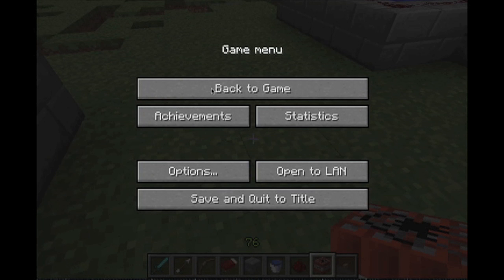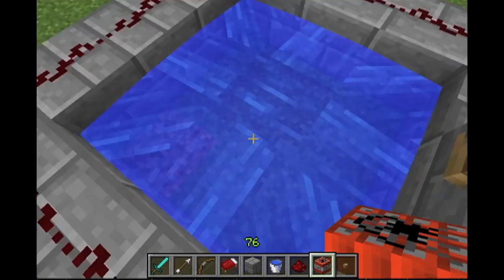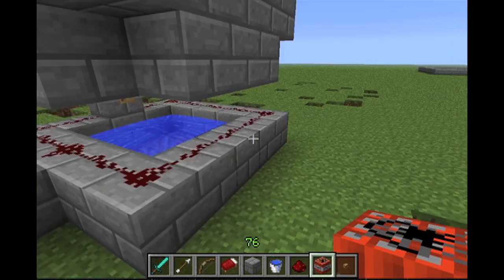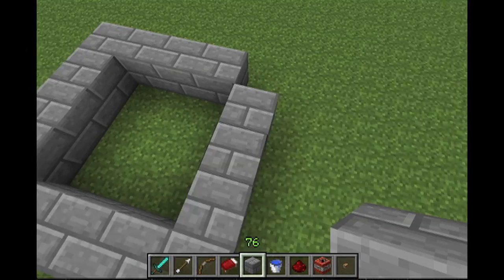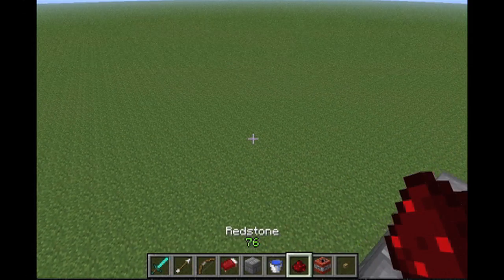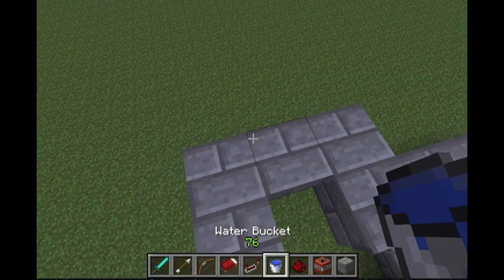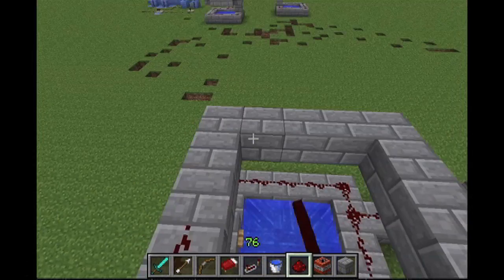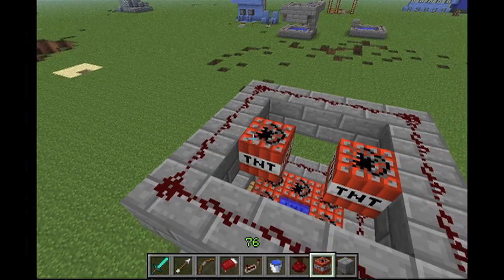Minecraft for Kids: #1 The Human Canon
Benjamin demonstrates the human canon and shows how it's built in Minecraft 1.4.6.

All videos are made for kids. Benjamin is six years old and wants to show other kids how to make inventions using Minecraft. Benjamin has wanted to become a scientist since he was three years old, plays baseball, piano and is a very talented painter.